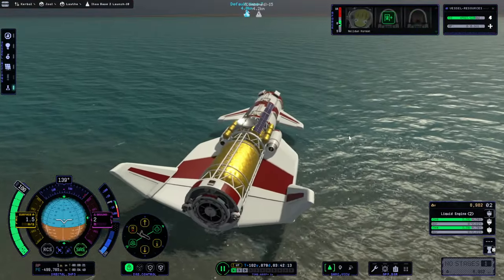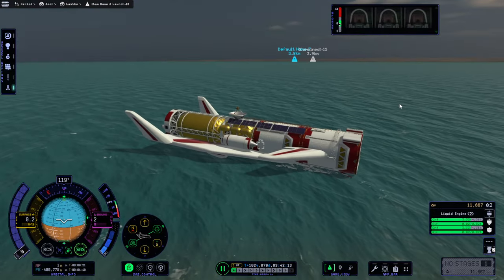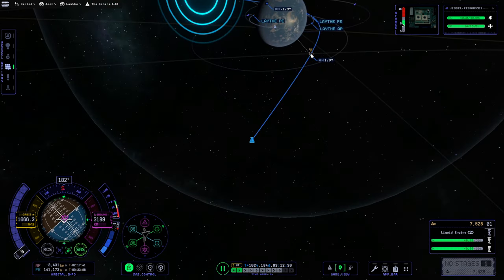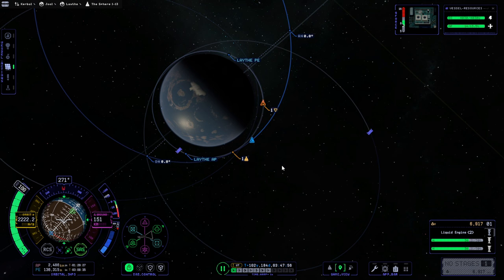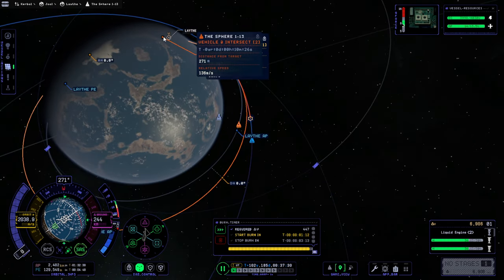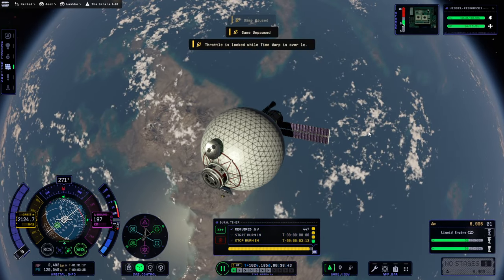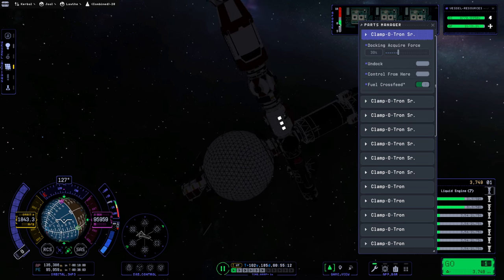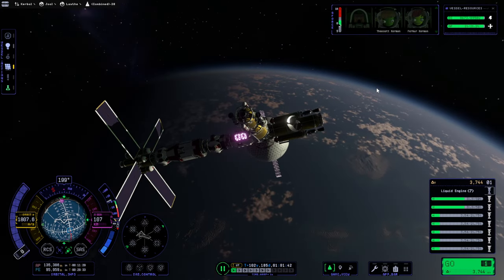KSP 2 Early Access - The Laythe Plan 14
I try to troubleshoot the Laythe base-plane and also get our Sphere module to the station.